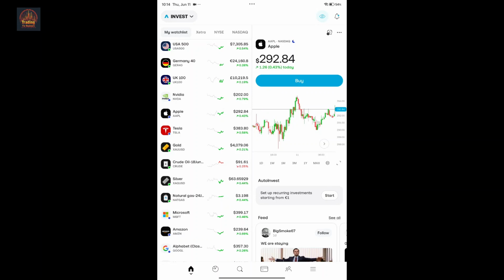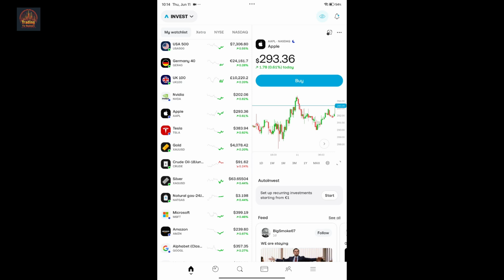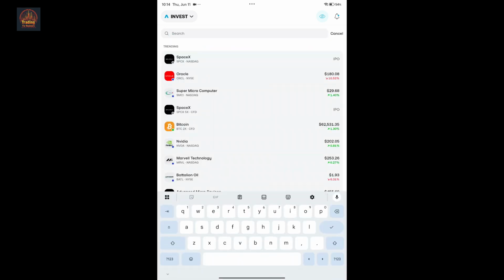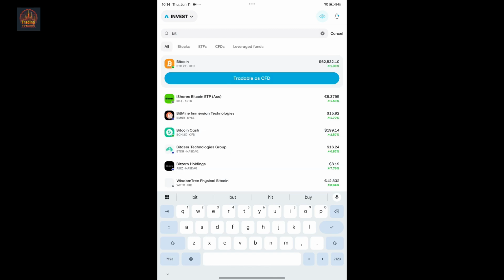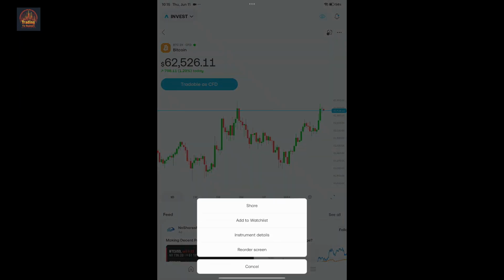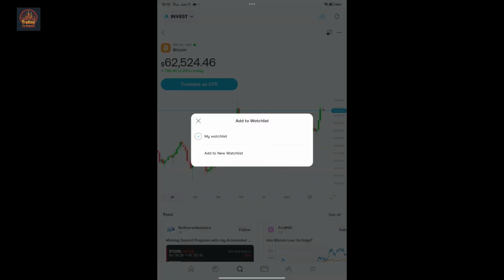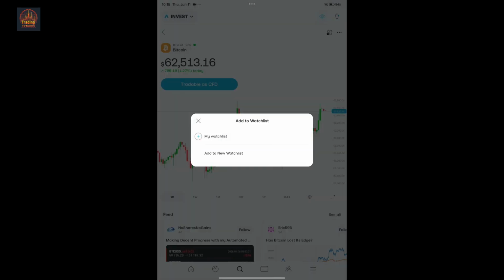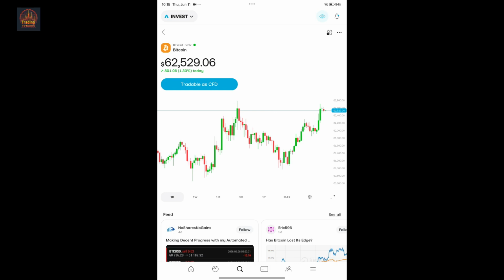How to Add an Instrument to Watchlist in Trading 212 (Easy 2026 Guide)?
Want to track your favorite stocks, ETFs, or crypto easily? This beginner-friendly tutorial shows you how to add an instrument to your watchlist in Trading 212 so you can monitor prices faster and stay updated with the market.
This guide is perfect for beginners who want to stay organized and follow the market without searching every time.